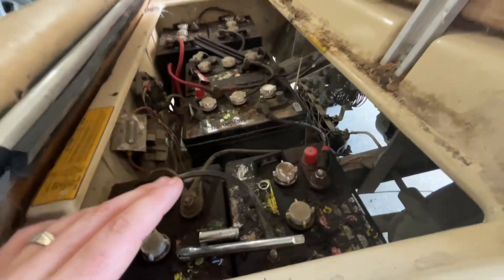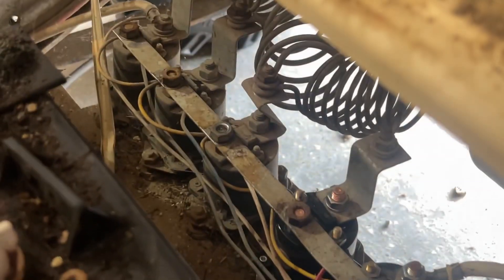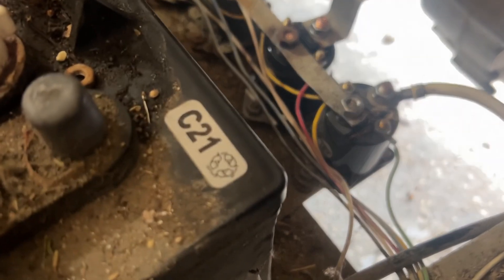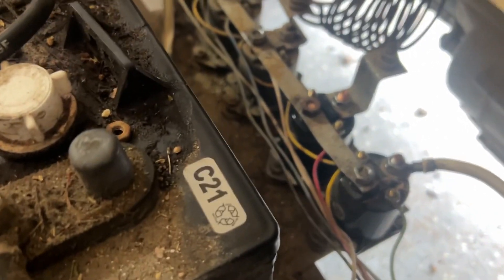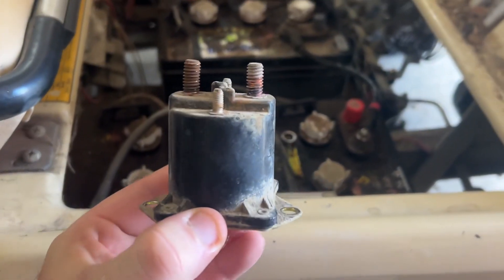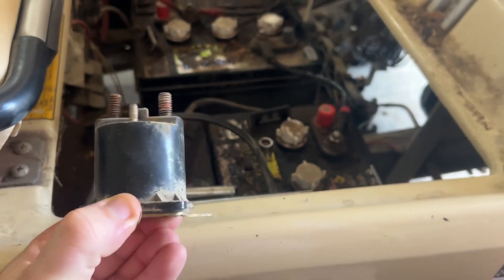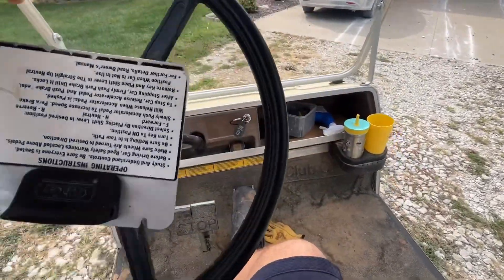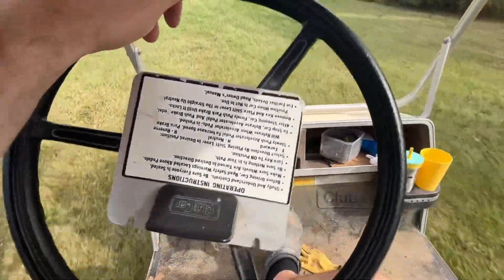Electric Golf Cart Jumping/Jerking/Bucking Badly When Pushing Gas Pedal - Part 2 - FIXED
This is part two from the first video that shows our electric golf cart wanting to jump around.  Fixed now with new solenoid!